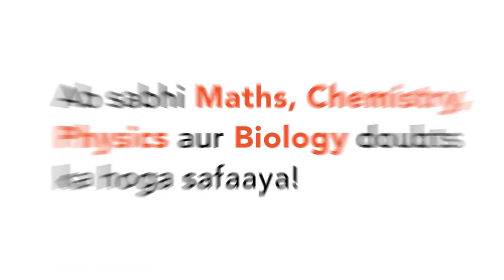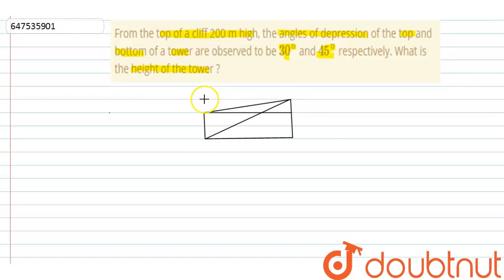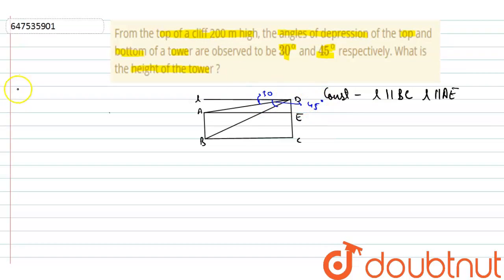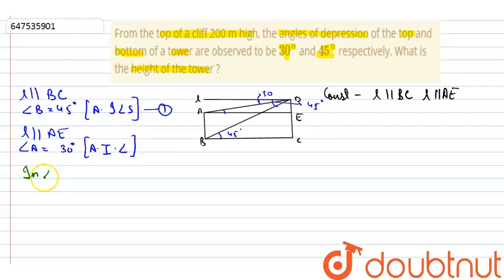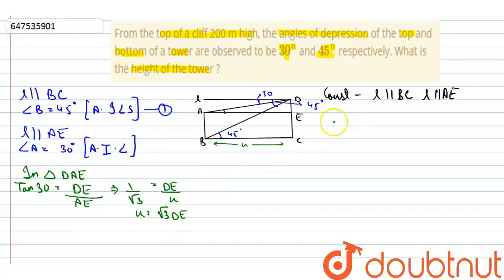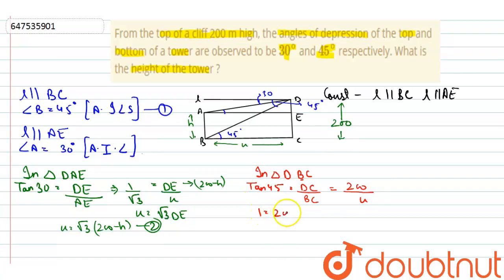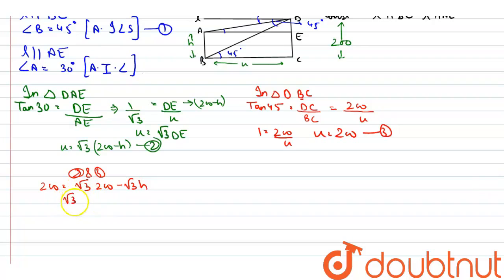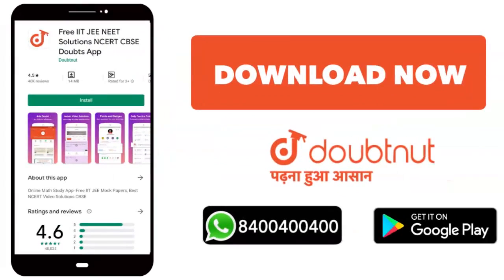From the top of a cliff 200 m high, the angles of depression of the top andltbtgt bottom of a to...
From the top of a cliff 200 m high, the angles of depression of the top andltbtgt bottom of a tower are observed to be30^(@) and 45^(@) respectively. What is the height of the tower ?
Class: 14
Subject: MATHS
Chapter: PREVIOUS YEAR PAPER 2012 (l)
Board:GOVT

👉 Have Any Query? Ask Us.